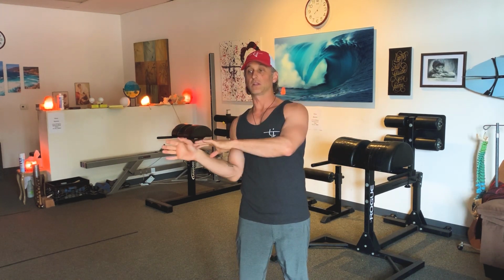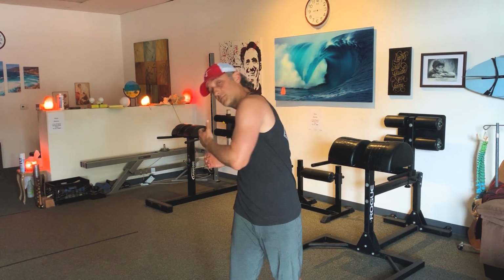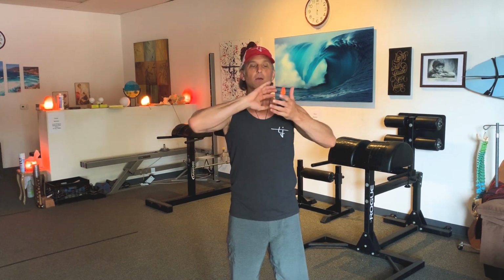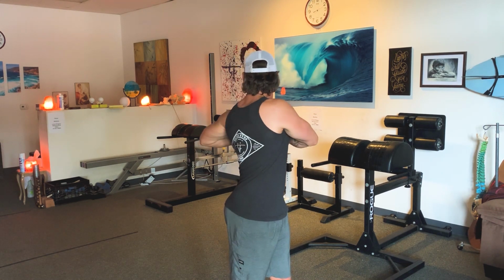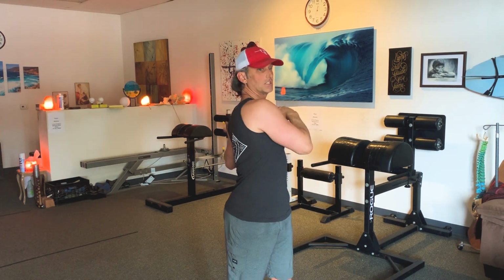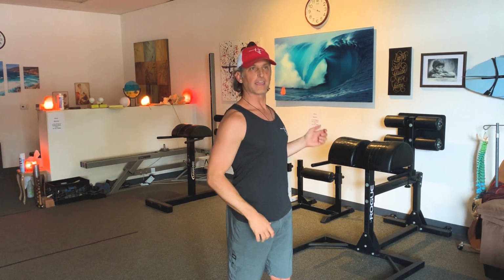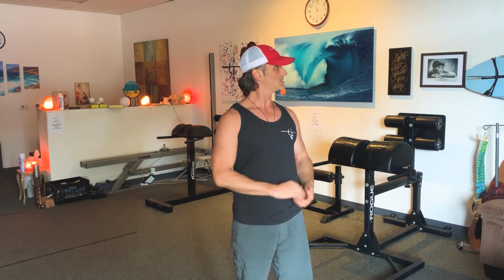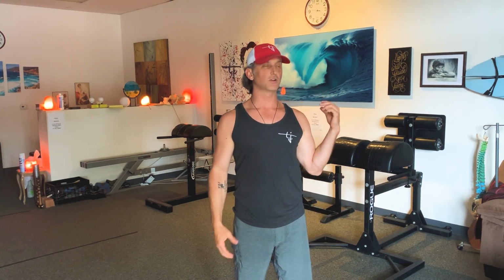How to Increase Your Spine Mobility with Spine Rotations | Daily Spinal Hygiene Routine Part 6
The spine is the gateway to life. It is very important to keep it mobile, strong and resistant to forces. My Spinal Hygiene Routine is one step to connecting you back to your body again. Simple. Safe. Sustainable. Keep it moving. You will notice increased performance, improved health and decreased pain over time. Listen to your body. And never stop moving.